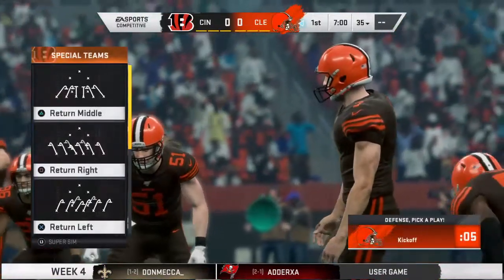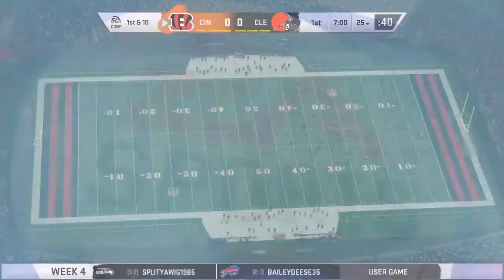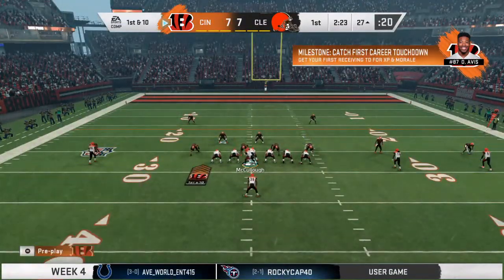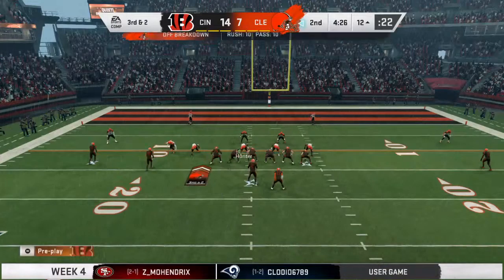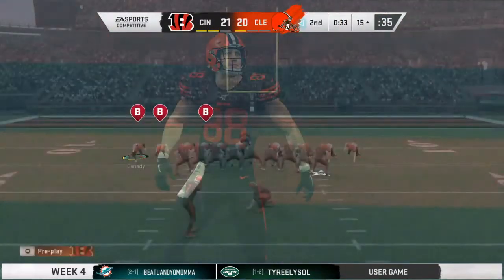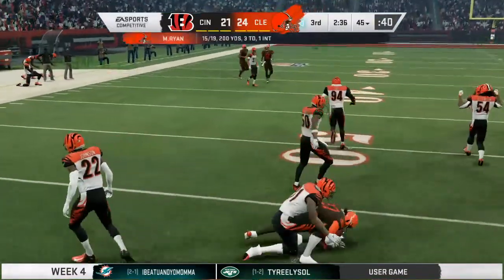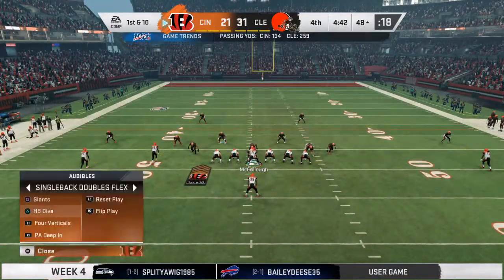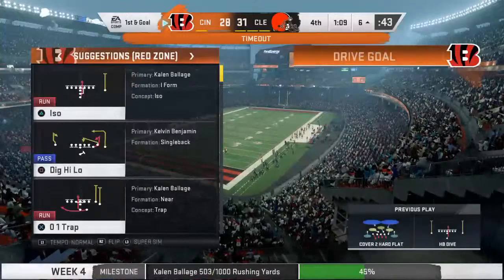reekgunna513's Live PS4 Broadcast